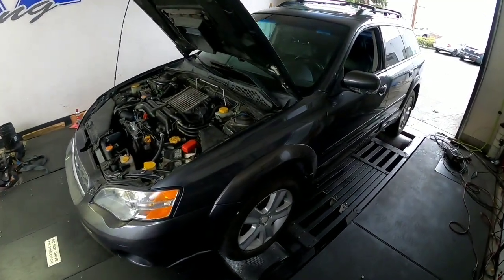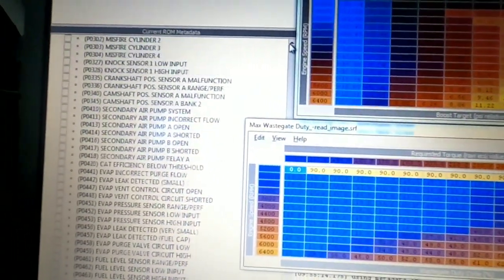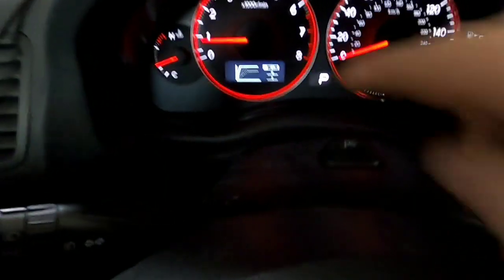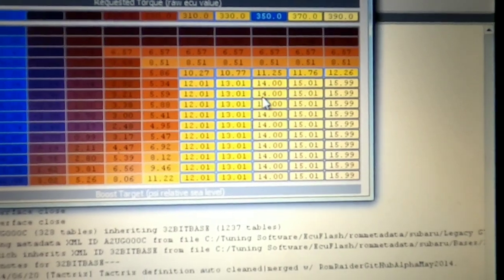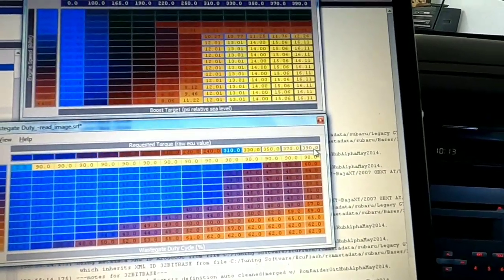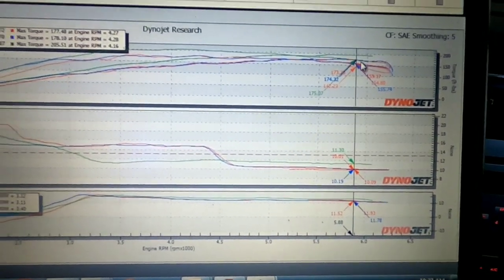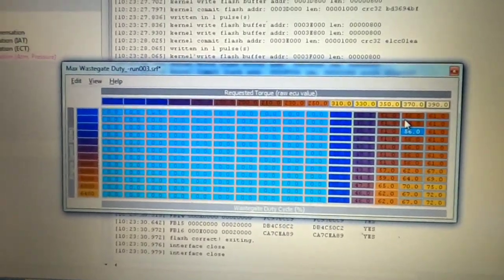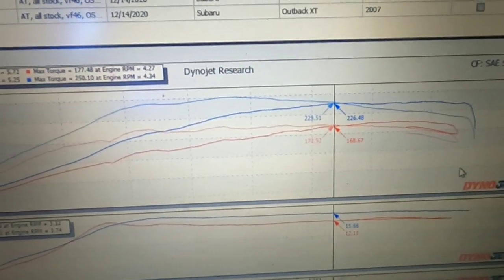Tuning Tech. Subaru Si drive explained. Does it actually change your horsepower or something else?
In this video I go into the specifics of the Subaru Si drive equipped on most newer Subaru models.  This started as far back as 2007 in the Legacy GT and Outback XT models and is still included in all WRX and STI models with only a recent change in the VA (2015+) WRX.

The main question I explore is "do the Si drive modes change the engines power output?"

If not,  can it?